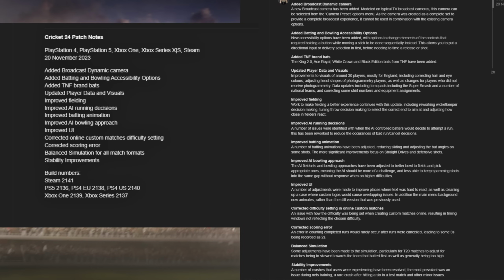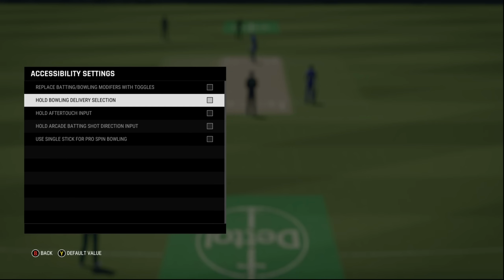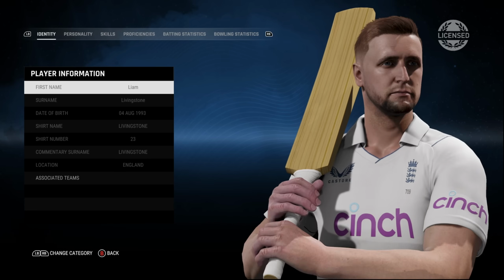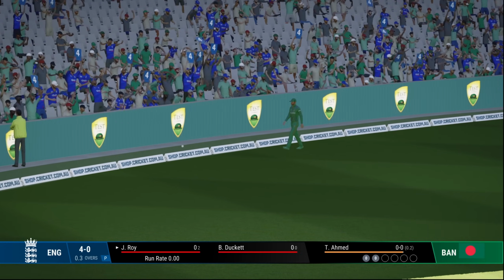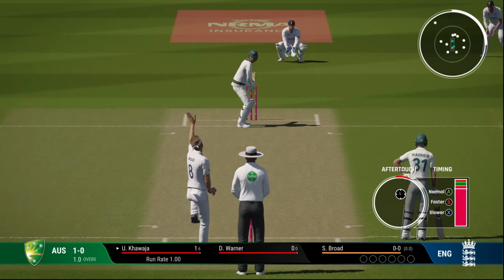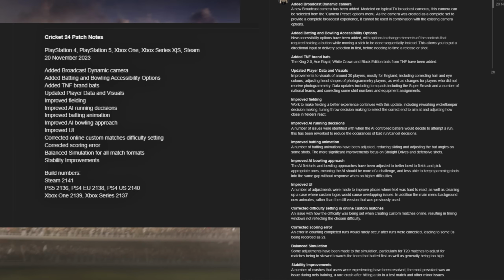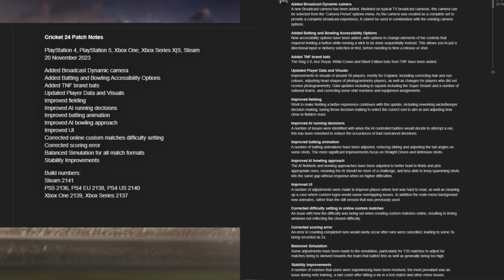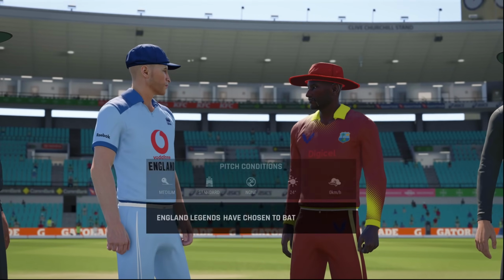CRICKET 24 Update / Patch - 20/11/23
In this Cricket 24 video we look at the new patch released today!

My Spec:
GPU:   RTX 3060ti
RAM:  16 GB
CPU:   AMD Ryzen 5 3500x 6-Core Processor
Controller : Xbox Wireless Controller
Screen : LG UltraGear / 27" / 1440 Resolution / 144 Hz